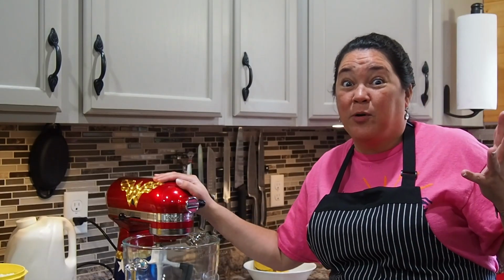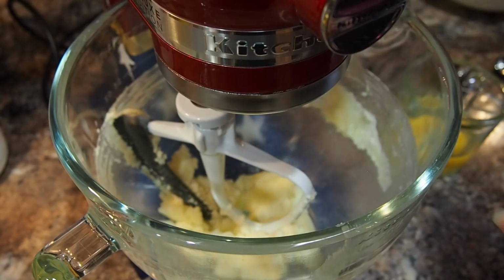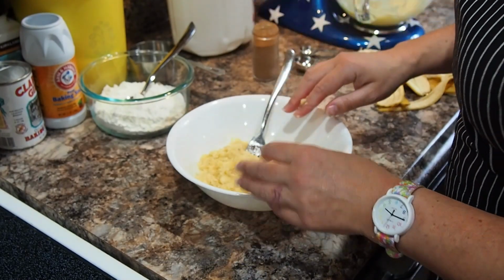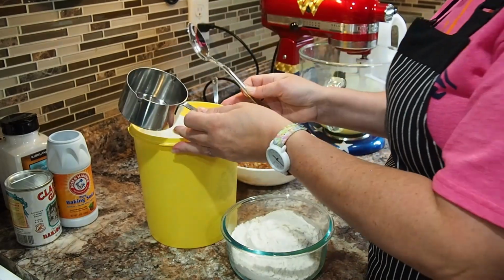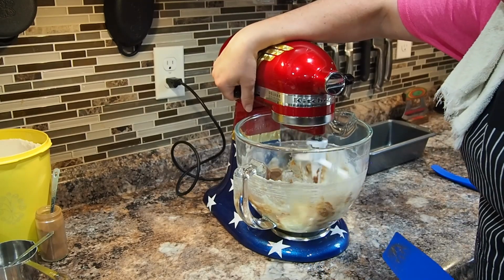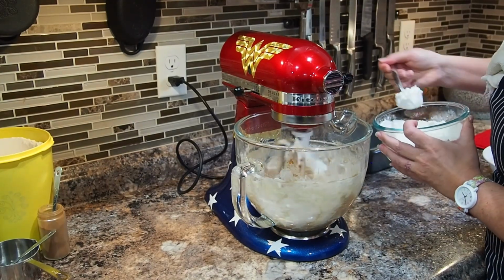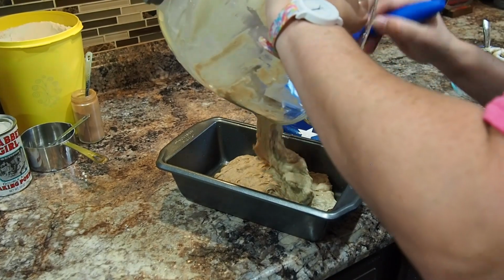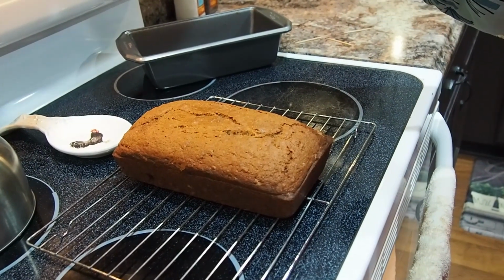Cook with Me Banana bread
Today we make Banana bread from scratch using fresh bananas.

Kitchen Aid Mixer
Kitchen Aid Padle blade

Recipe:
Ingredients

1 cup granulated sugar

8 tablespoons (1 stick) unsalted butter, room temperature

2 large eggs

3 ripe bananas

1 tablespoon milk

1 teaspoon ground cinnamon

2 cups all-purpose flour

1 teaspoon baking powder

1 teaspoon baking soda

1 teaspoon salt

Directions

Preheat the oven to 325 degrees F. Butter a 9 x 5 x 3 inch loaf pan.

Cream the sugar and butter in a large mixing bowl until light and fluffy. Add the eggs one at a time, beating well after each addition.

In a small bowl, mash the bananas with a fork. Mix in the milk and cinnamon. In another bowl, mix together the flour, baking powder, baking soda and salt.

Add the banana mixture to the creamed mixture and stir until combined. Add dry ingredients, mixing just until flour disappears.

Pour batter into prepared pan and bake 1 hour to 1 hour 10 minutes, until a toothpick inserted in the center comes out clean. Set aside to cool on a rack for 15 minutes. Remove bread from pan, invert onto rack and cool completely before slicing.